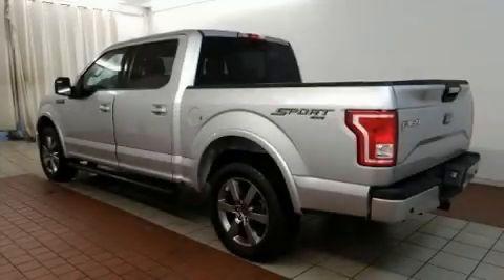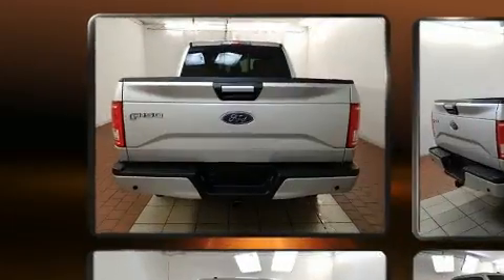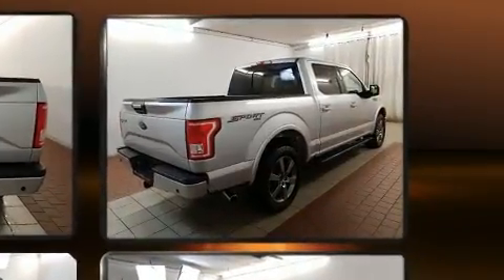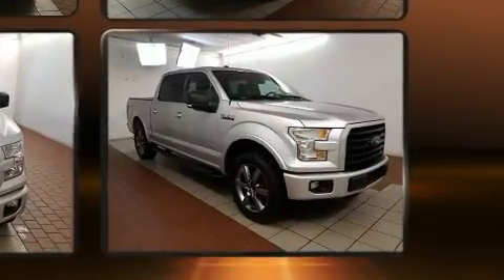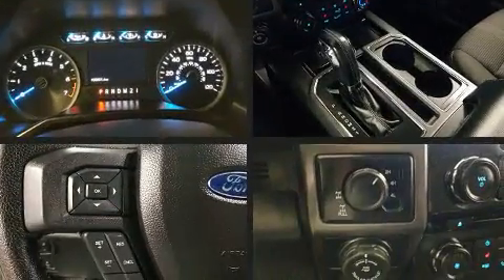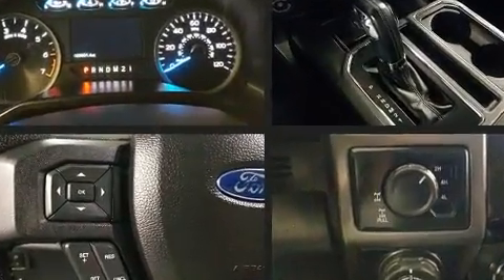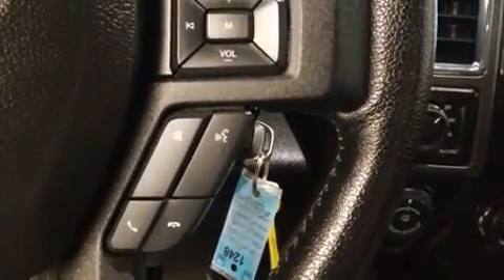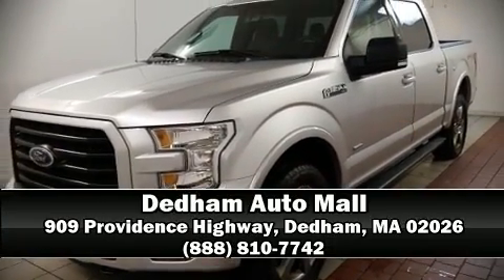2016 Ford F-150 in Dedham, MA 02026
Discerning drivers will appreciate the 2016 Ford F-150. With just over 20,000 miles on the odometer, this truck refuses to compromise! It features four-wheel drive capabilities, a durable automatic transmission, and a refined 6 cylinder engine. Ford prioritized practicality, efficiency, and style by including: delay-off headlights, a tachometer, variably intermittent wipers, a rear step bumper, a front bench seat, telescoping steering wheel, and air conditioning. Audio features include an AM/FM radio, and 6 speakers, enhancing the audio experience throughout the interior. Safety equipment has been integrated throughout, including: dual front impact airbags with occupant sensing airbag, front side impact airbags, traction control, brake assist, ignition disabling, and 4 wheel disc brakes with ABS. Various mechanical systems are monitored by electronic stability control, keeping you on your intended path. It also arrives with a Carfax history report, indicating just one previous owner. Our knowledgeable sales staff is available to answer any questions that you might have. They'll work with you to find the right vehicle at a price you can afford. Please don't hesitate to give us a call.